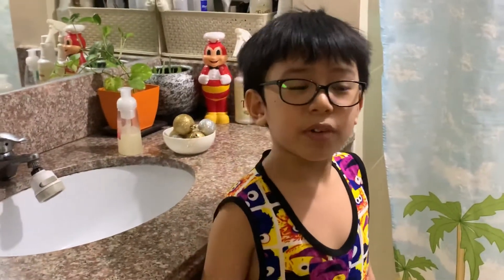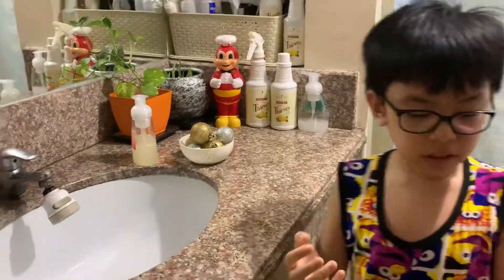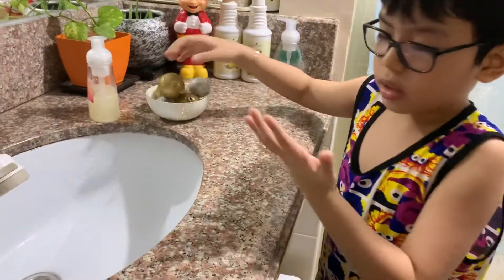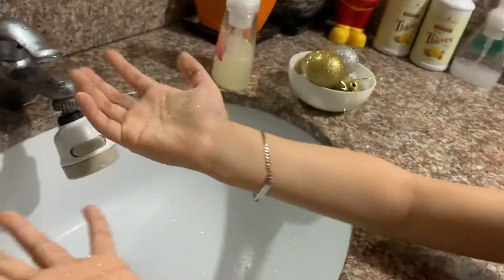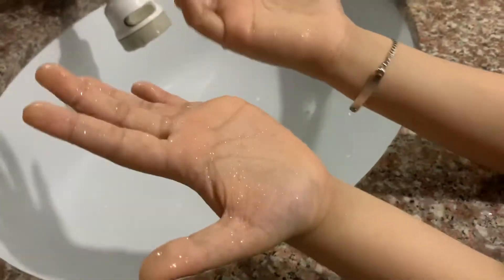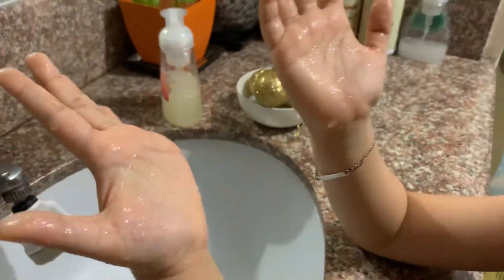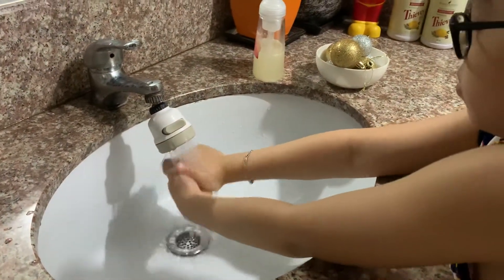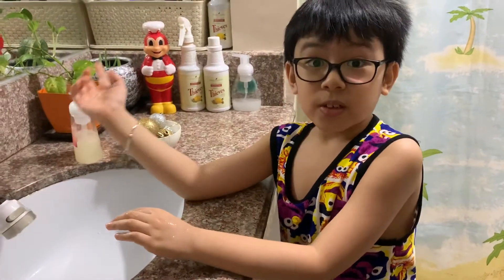Science Germs Experiment